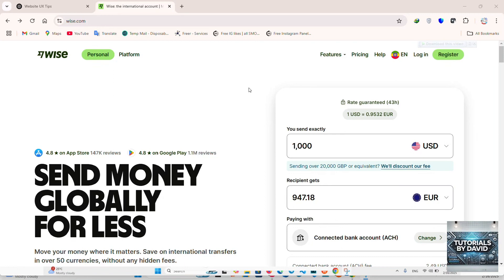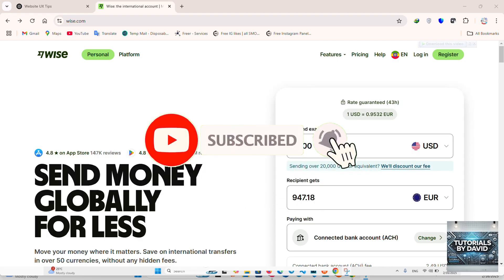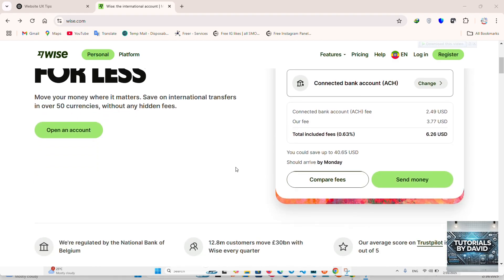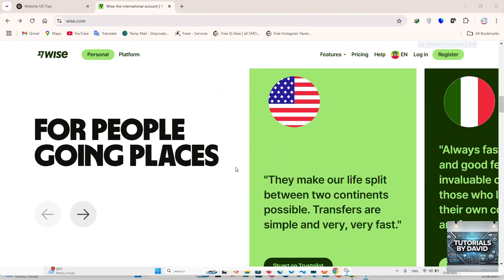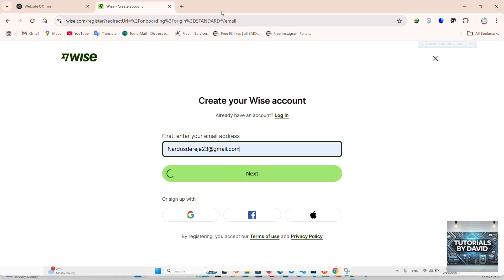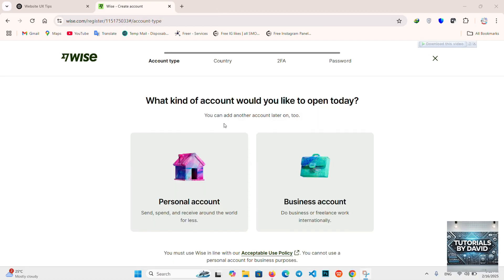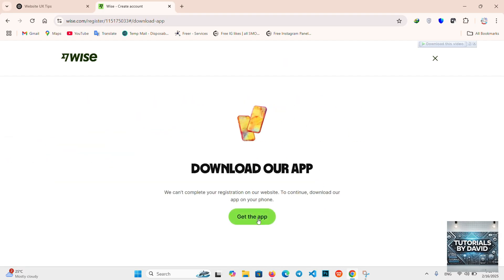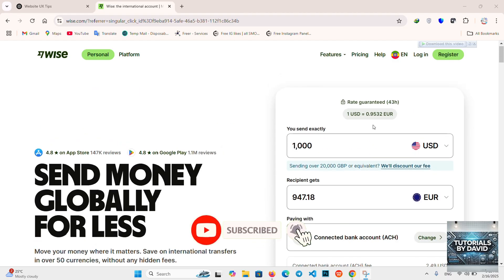How To Scan A QR Code ON Wise In 2025 (Easy Guide)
📱💡 How to Scan a QR Code on Wise in 2025

Open the Wise app and log in to your account. Tap on "Send Money" and select the recipient or enter the payment details. Look for the "Scan QR Code" option, usually found under the payment method selection. Use your phone’s camera to scan the QR code displayed by the recipient or on a website. Once the code is scanned, the payment details will be auto-filled, and you can confirm and send the money.

⚡ Takeaway: Scanning a QR code on Wise is simple—just tap, scan, and confirm!